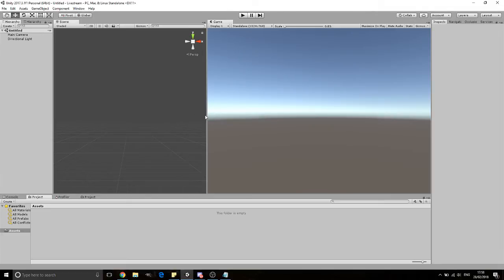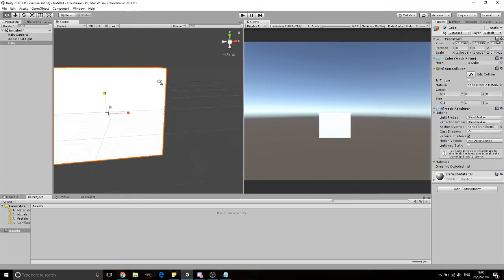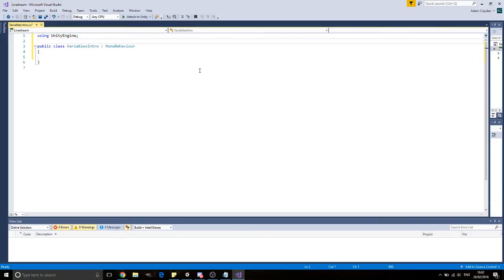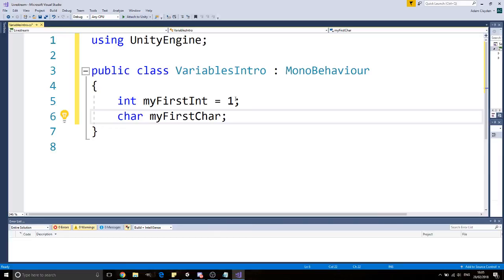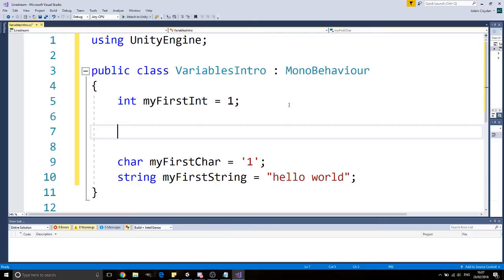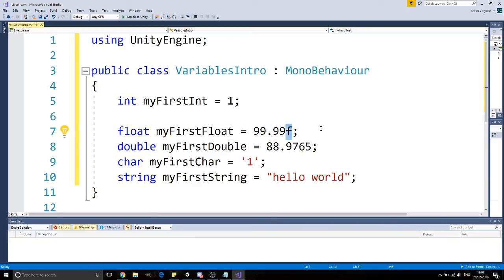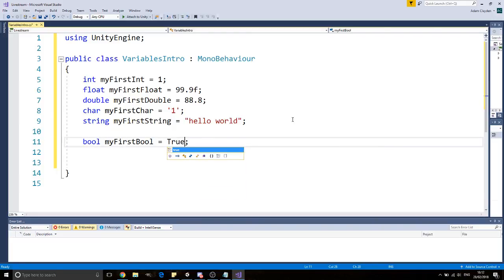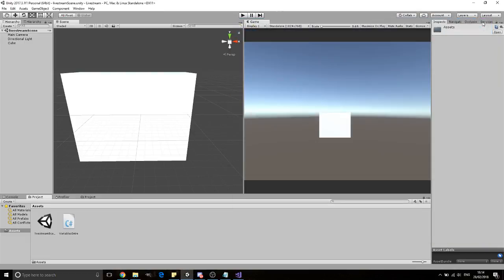C# Programming with Unity Part 1 - Variables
These sessions give an overview of programming from variables up to arrays and methods, all implemented within Unity.

My laptop liked to freeze during these sessions, so I apologise for any abrupt stops!

00:00 Intro to Unity
05:34 Intro to Variables
15:18 printing variables